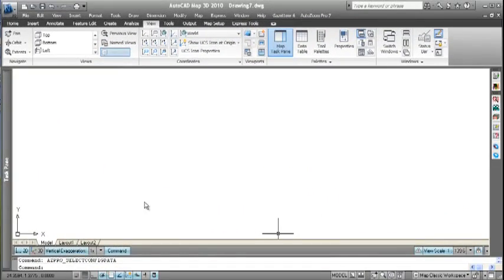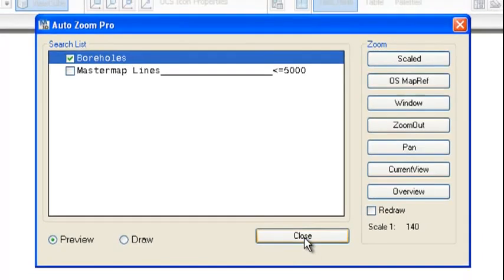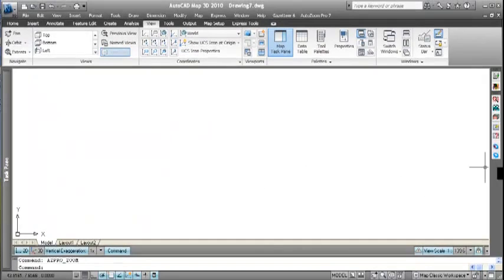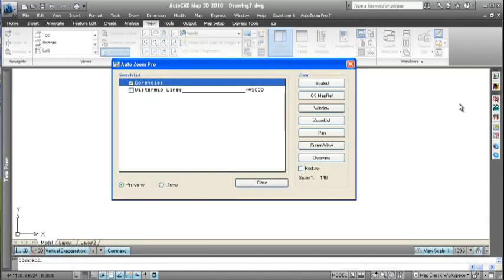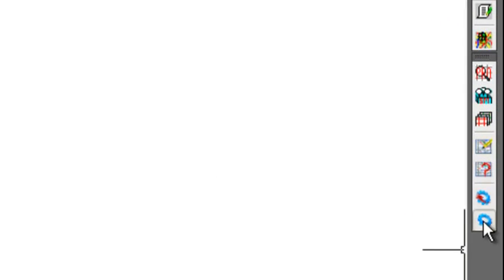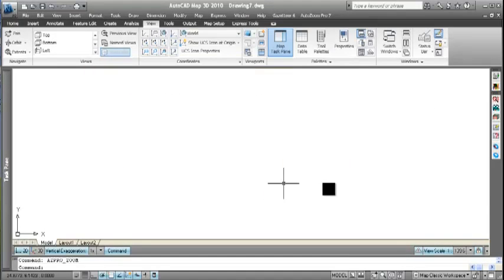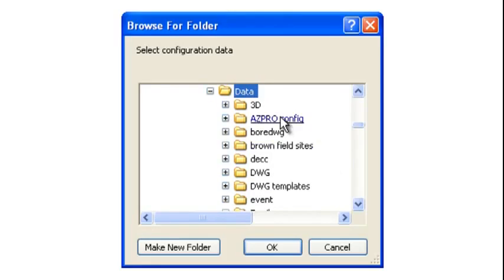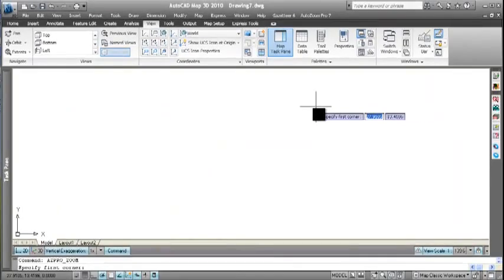AutoCAD Map- AutoZoom Pro - How to share geospatial data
Hướng dẫn sử dụng